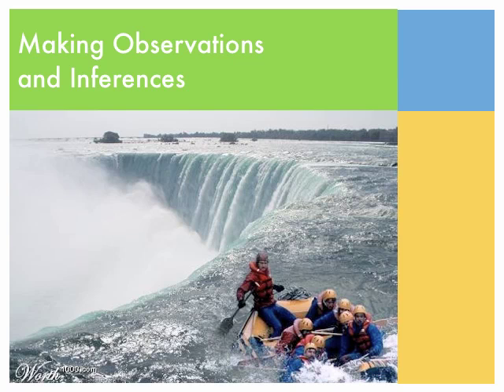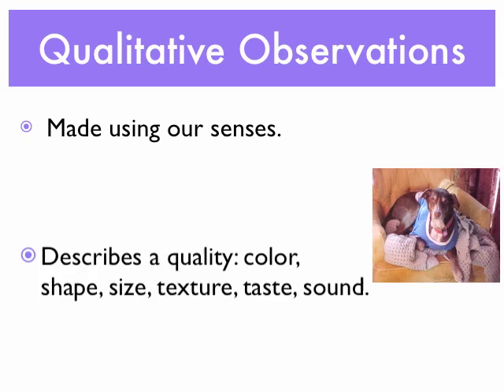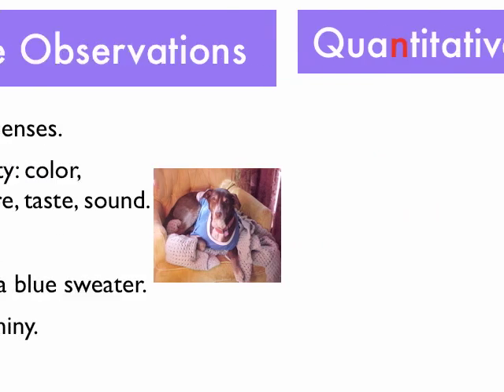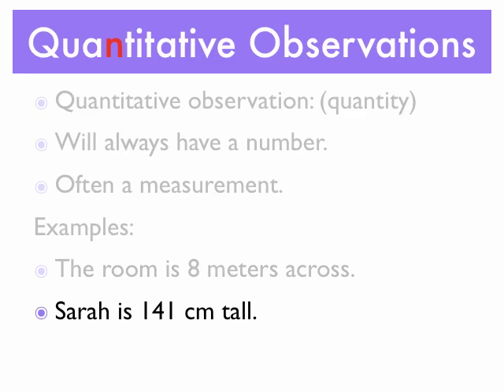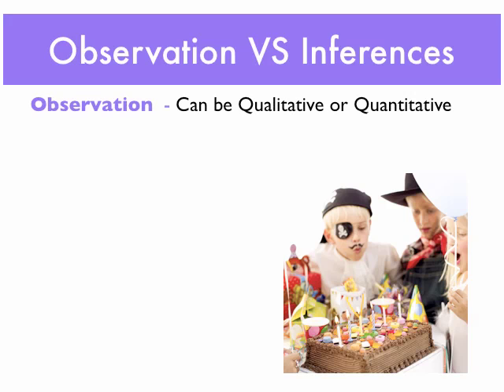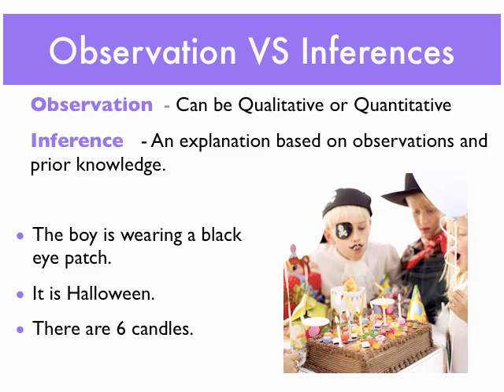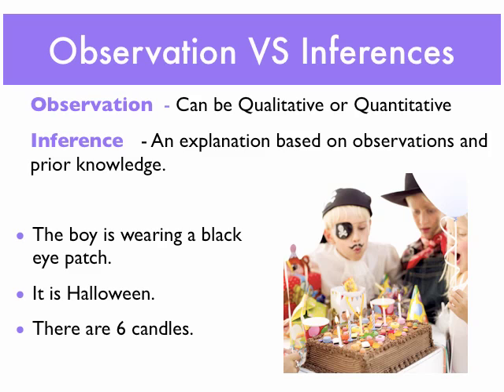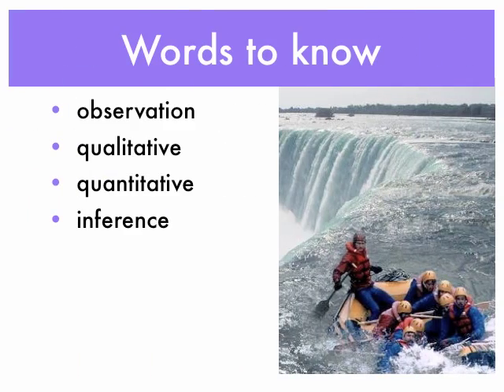Making Observations and Inferences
Learn about the difference between observations and inferences.